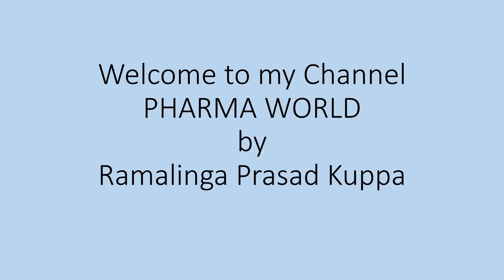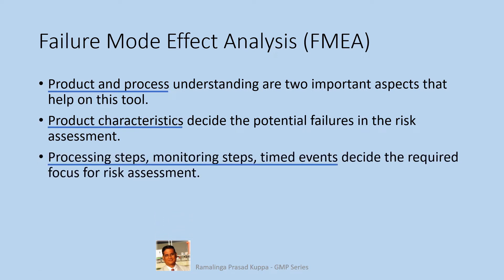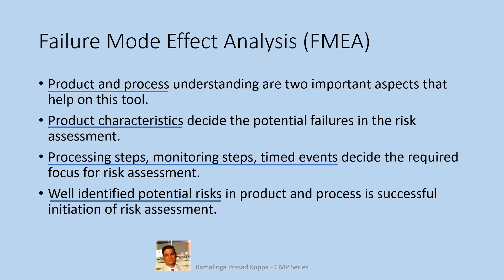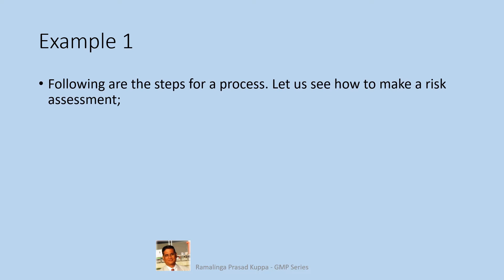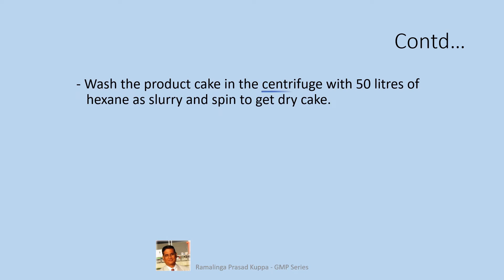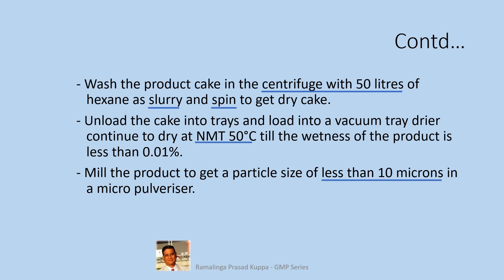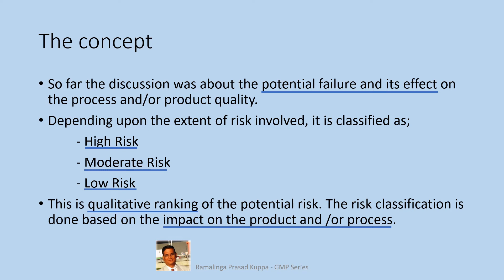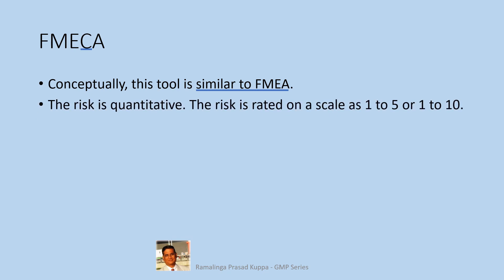Risk Assessment Tools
Some typical examples of risk assessment tool FMEA are explained. Similarity and differences between FMEA and FMECA are also explained. Hands-on experience on such risk assessment exercises helps to get confidence and focus on risk assessment tools. Meticulous focus is necessary to get best results. For that knowledge of process and product are very important. – Ramalinga Prasad Kuppa.